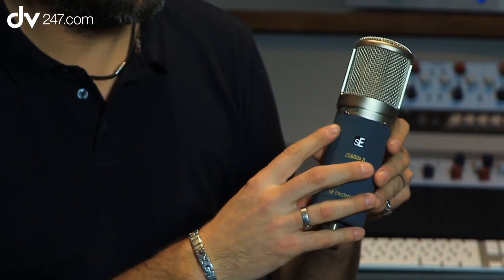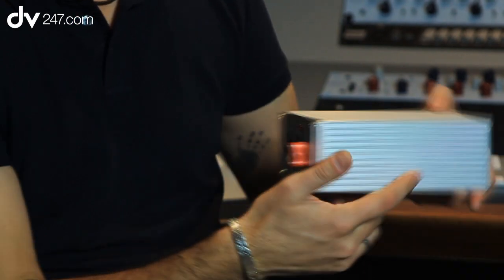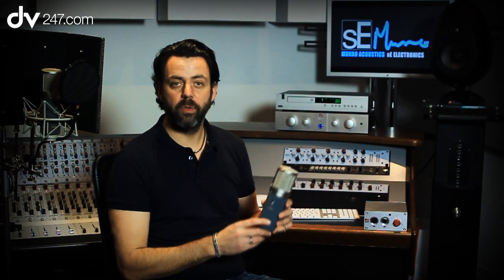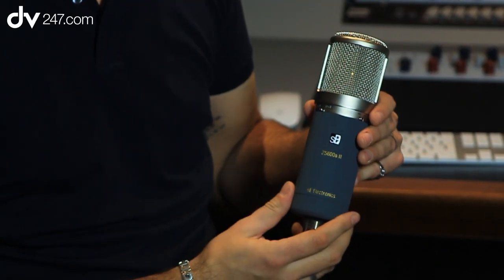SE Electronics Z5600A II Multi-Pattern Condenser Microphone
James Young of SE Electronics talks us the specs and applications of the almighty Z5600 valve condenser microphone.